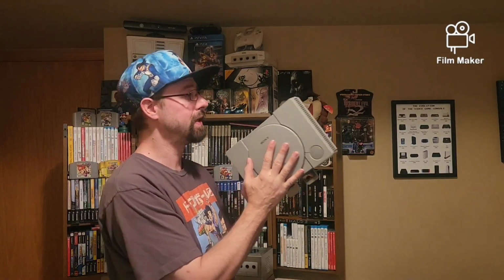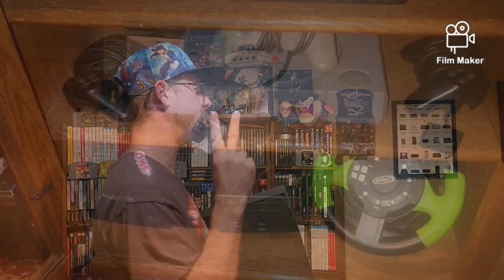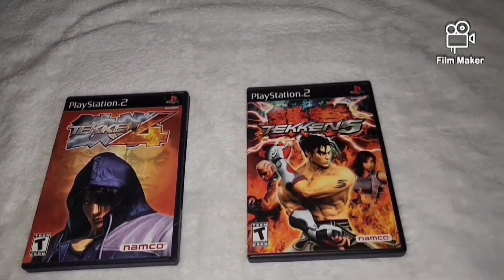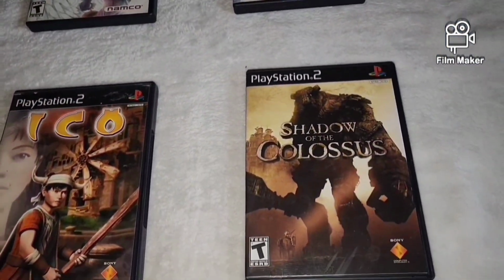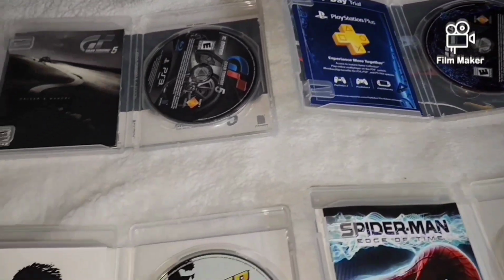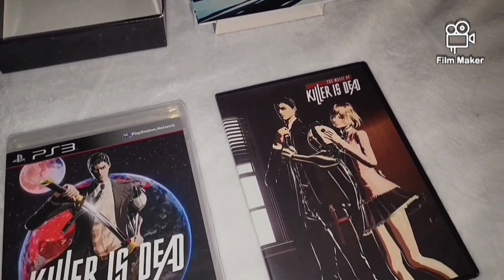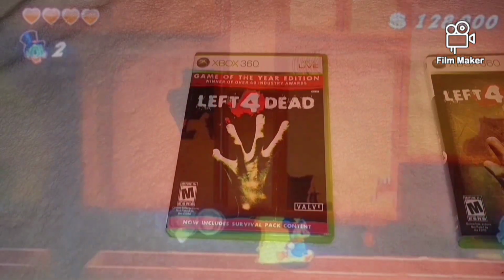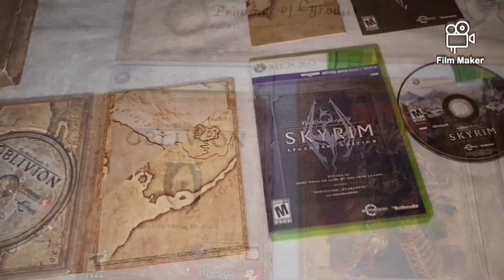Randum Gems Collection Episode 1. "The Wall Of Games"